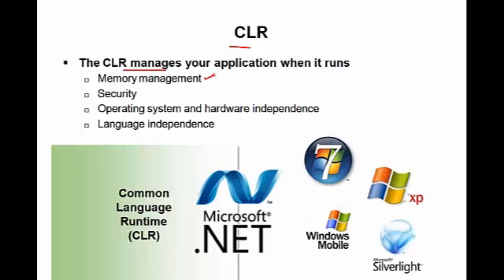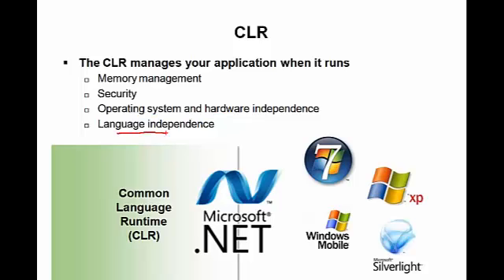Learn C# - What is the CLR